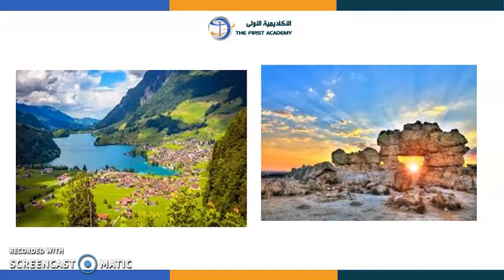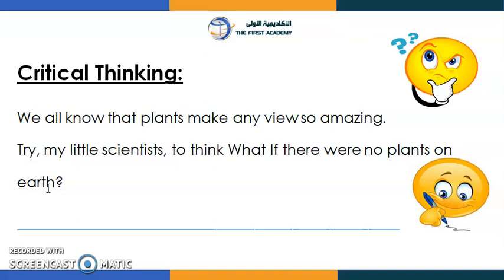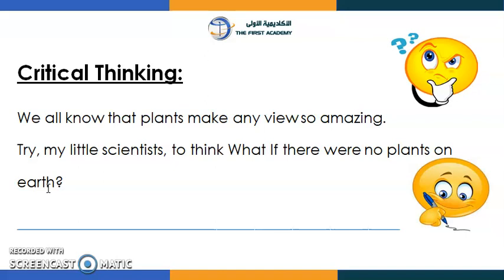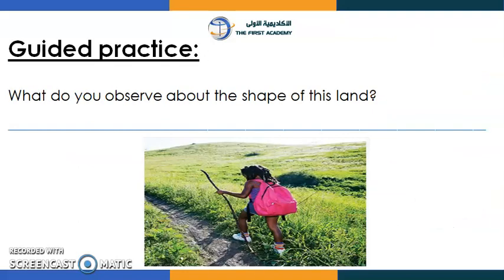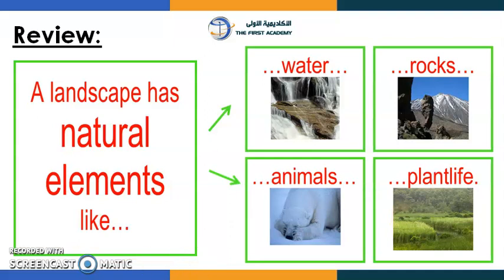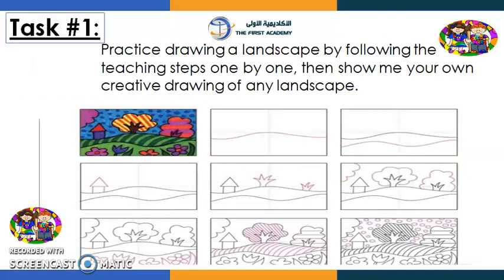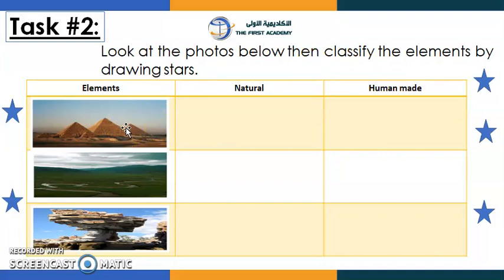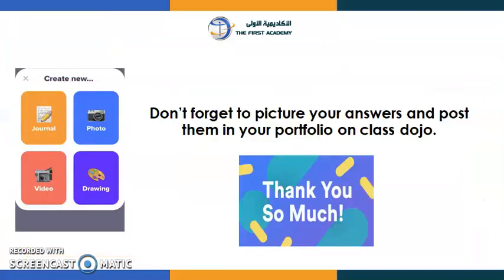Landscapes .Part 2